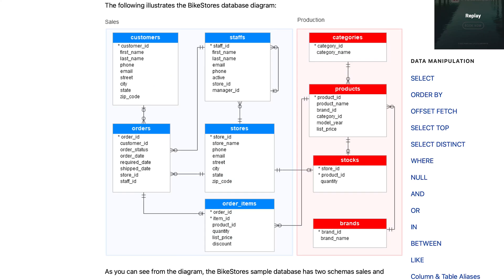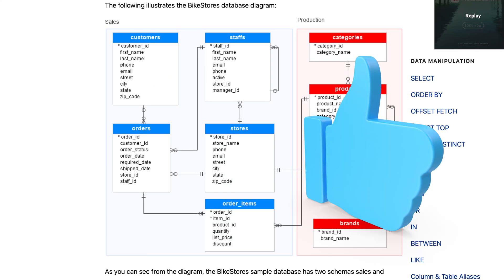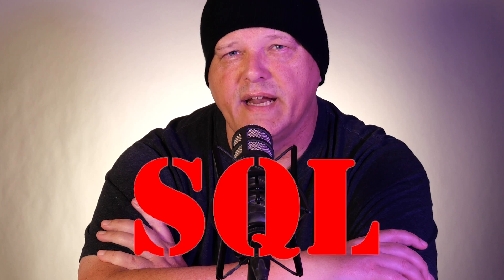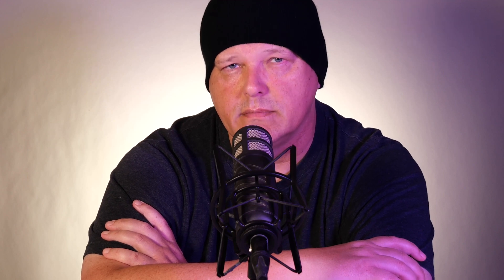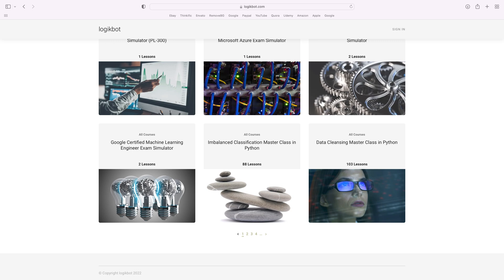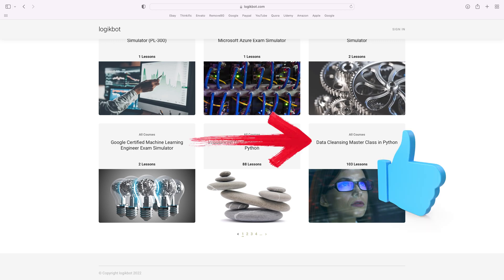Data Sourcing and Data Cleansing in Machine Learning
Let's discuss data sourcing and cleansing.

Let's discuss the fastest and most affordable approach to attaining your for role as a data analyst.